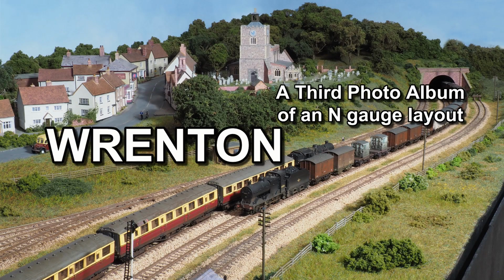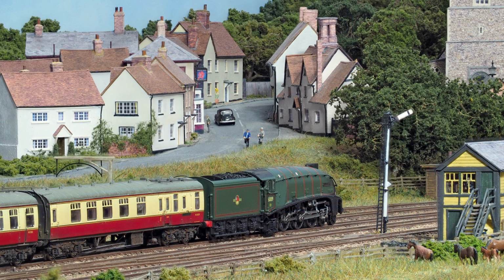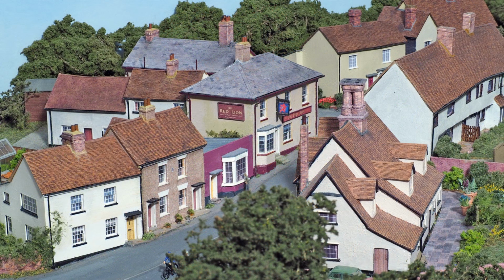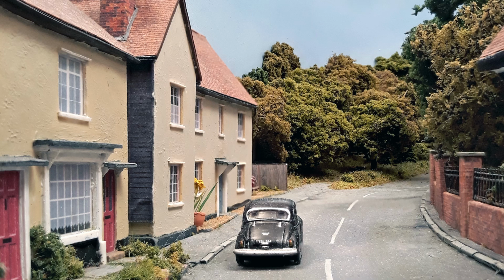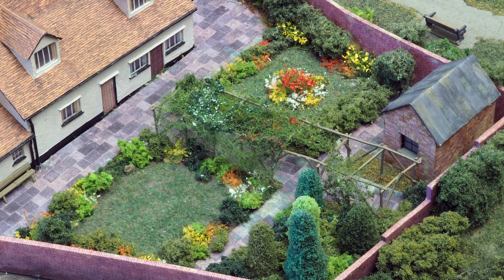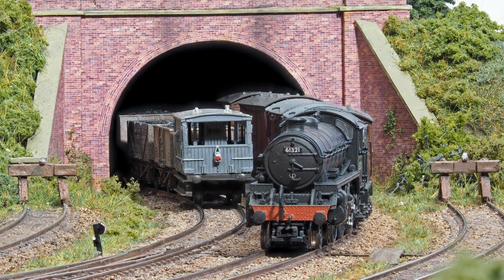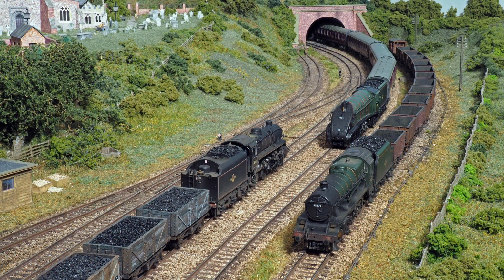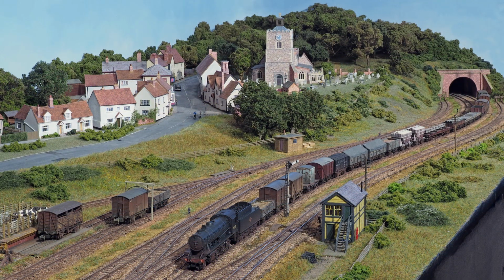Photo Album 3 of Wrenton, an N gauge model railway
Here's a third and final collection of still photos of my N gauge layout, Wrenton. This selection of photos looks at the buildings of the southern end of the model, including the church and surrounding buildings. And, like the earlier 'slide show', there are some shots of the trains, too.